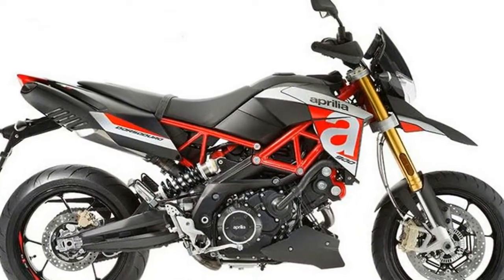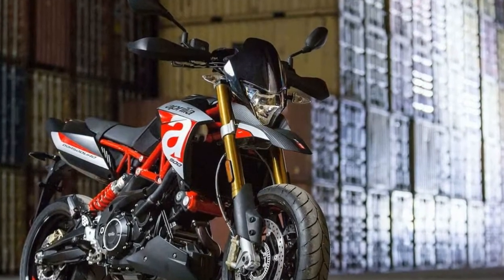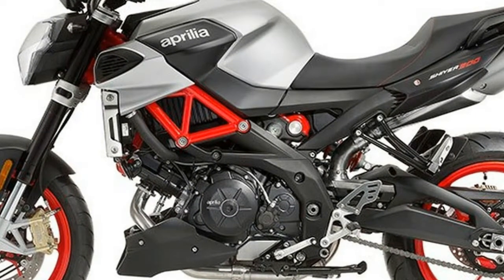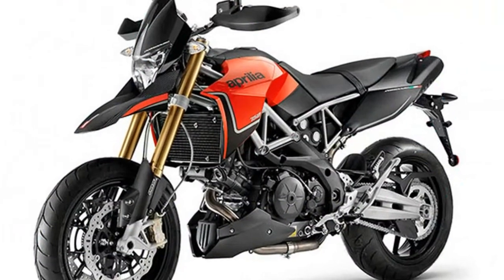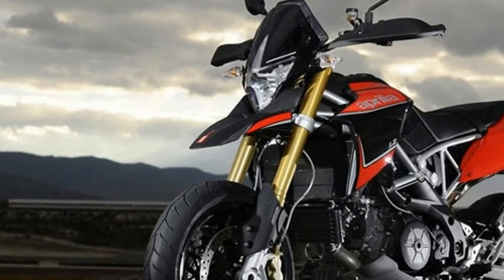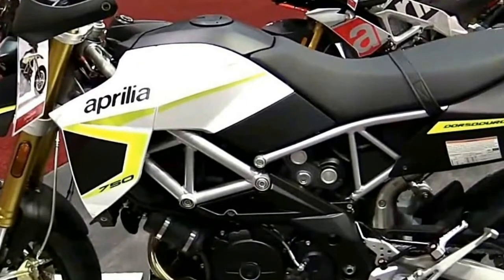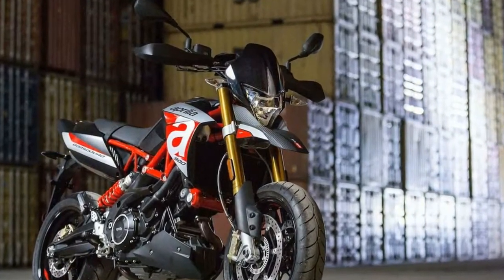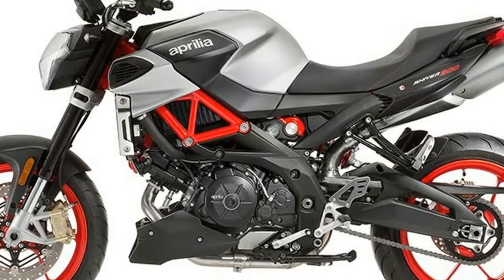AWESOME !!!2017 Aprilia Dorsoduro 750 ABS Price & Spec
AWESOME !!!2017 Aprilia Dorsoduro 750 ABS Price & Spec - Happy EICMA 2016 Eve! My family was never one of those that let you open a present or two on Christmas eve, but the folks that run the Italian brand must have had it differently, because they're kicking off this season with a pair of updated nakeds to get us underway.

██████ GET DAILY UPDATES! NOW! ██████